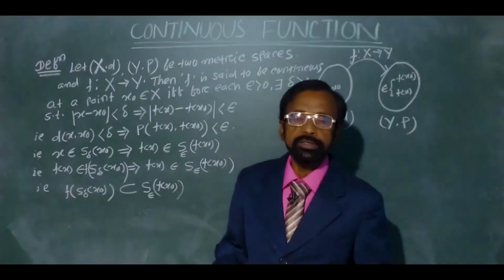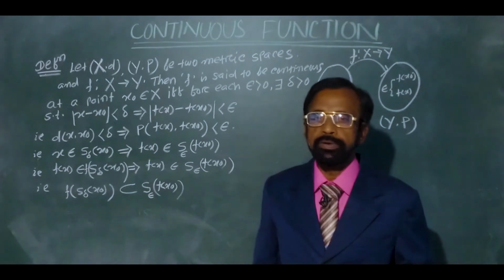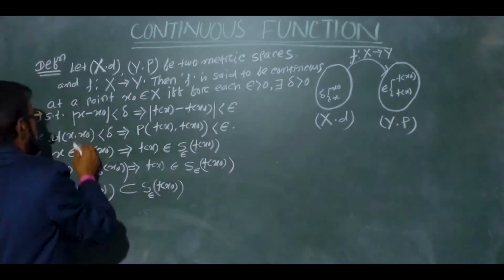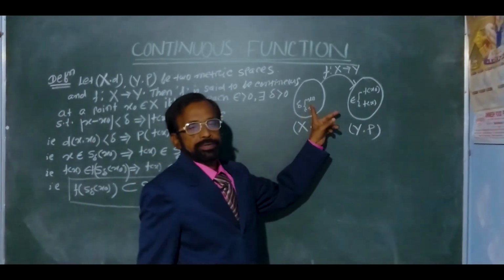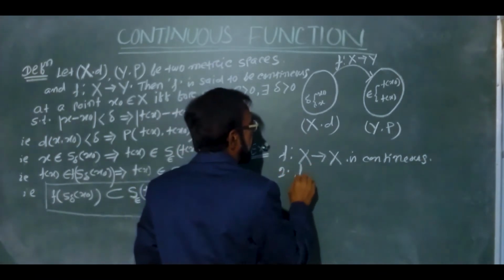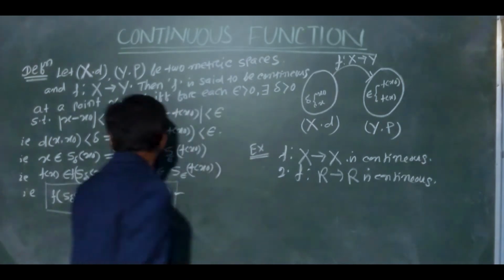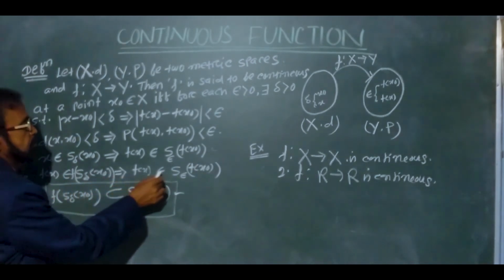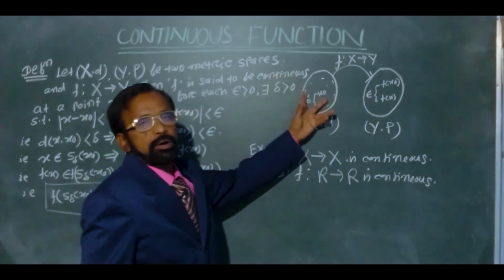Continuous Function: Definition To Continuous Function | Jak Higher Mathematics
Definition:
In mathematics, a continuous function is a function that does not have any abrupt changes in value, known as discontinuities. More precisely, sufficiently small changes in the input of a continuous function result in arbitrarily small changes in its output. If not continuous, a function is said to be discontinuous.
How do you know if a function is continuous:

About Jak Higher Mathematics : Jak Higher Mathematics is a non – profit with a mission to provide a free degree label Math education for B.Sc Students (Hon’s and G.E) under CBCS (Choice Biased Credit System) Syllabus. We believe learners of B.Sc student should have unlimited access to free educational containts they can master at their own pace.Our intuitive user interfaces to help students and teachers around the world. Our resources cover CBCS syllabus under all the state label universities including (Utkal Univerity, Behrampur University, etc.)